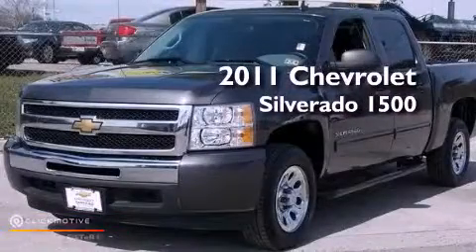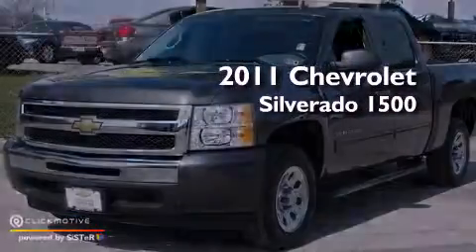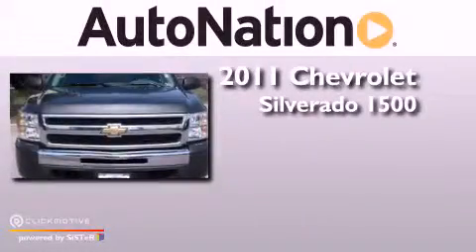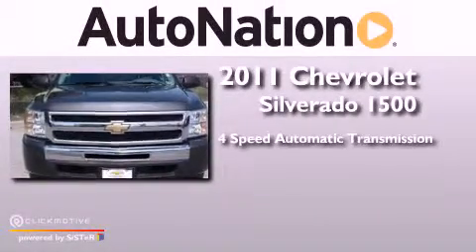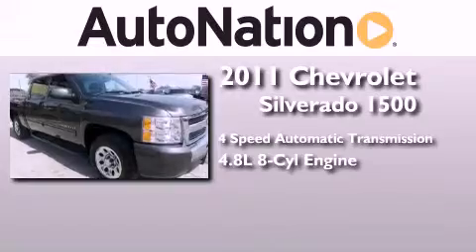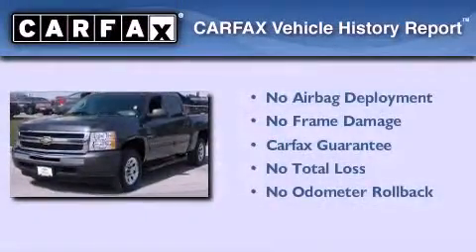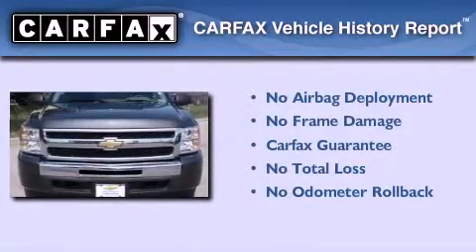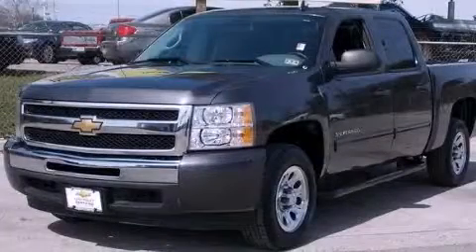Used 2011 Chevrolet Silverado 1500 Austin TX 78759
Year : 2011
 Make : Chevrolet
 Model : Silverado 1500
 Engine : Gas/Ethanol V8 4.8L/293
 Trans . : Automatic
 Exterior : Taupe Gray Metallic
 Miles : 25,678